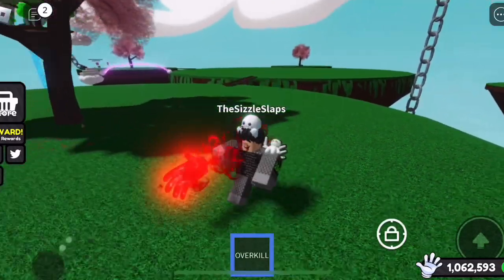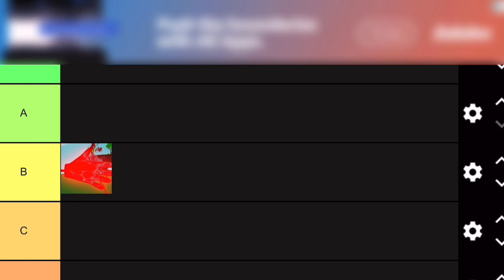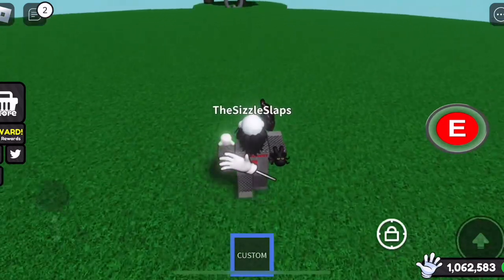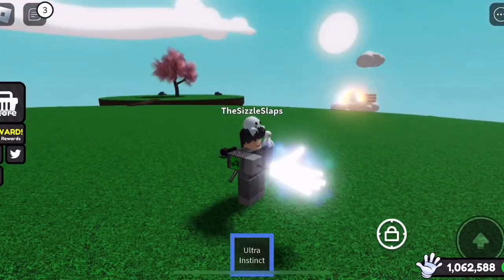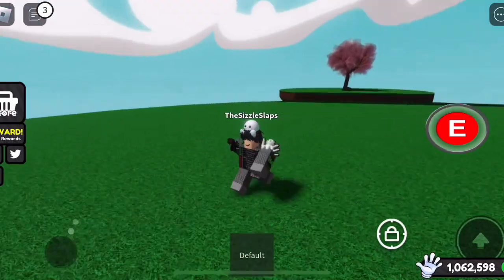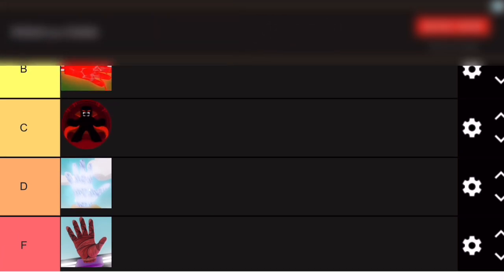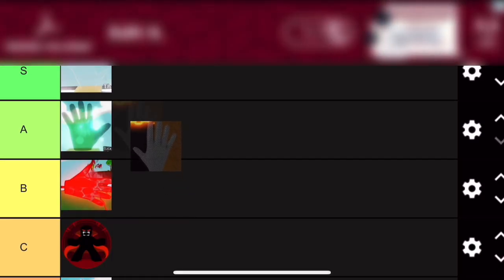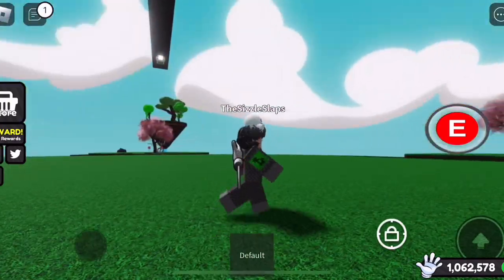Ranking EVERY P2W Glove In A TIERLIST! | Slap Battles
This is my opinion, you can respectfully disagree in the comments but don’t hate on me, we all have different opinions.

With 8 P2W gloves currently in Slap Battles, I decided to rank all of them in a tierlist, so enjoy!

Tags (Ignore)